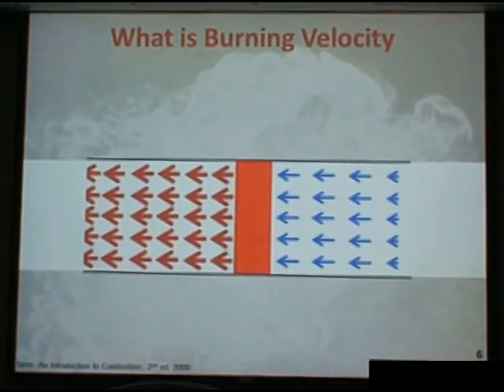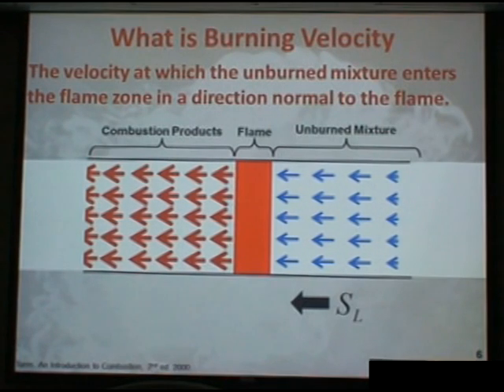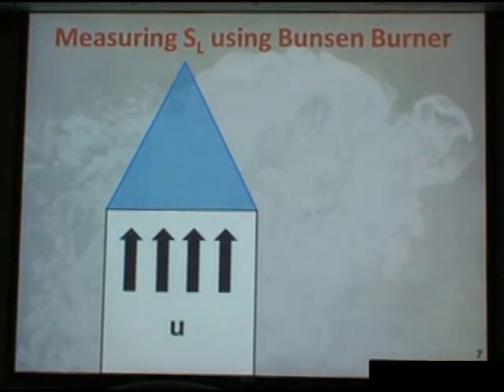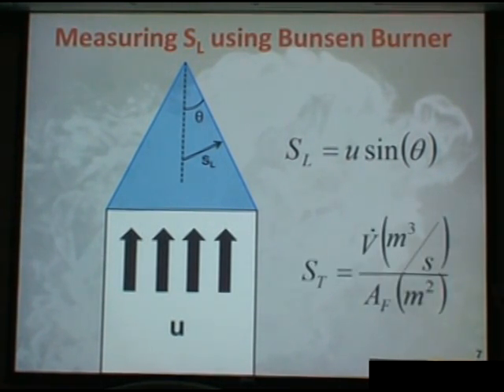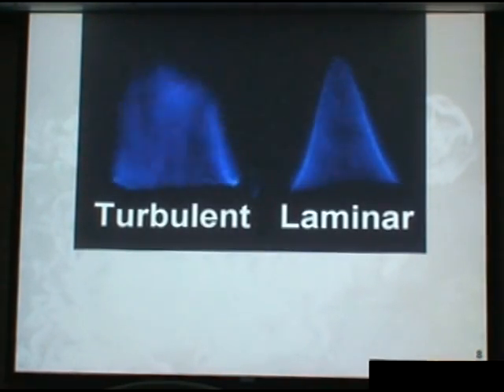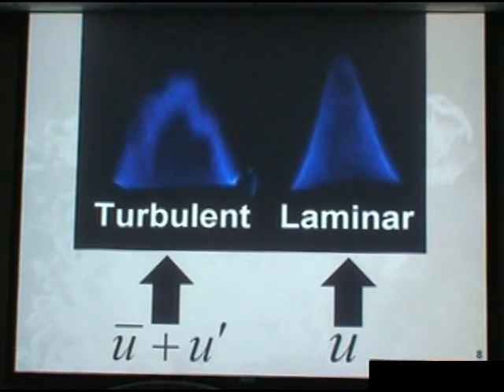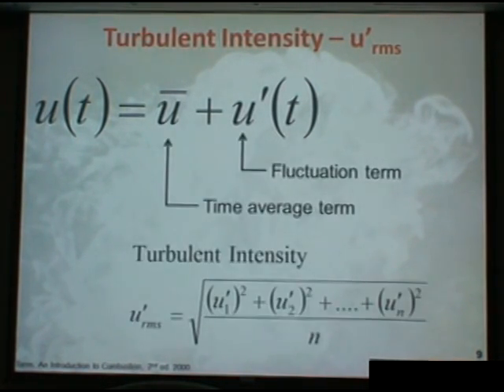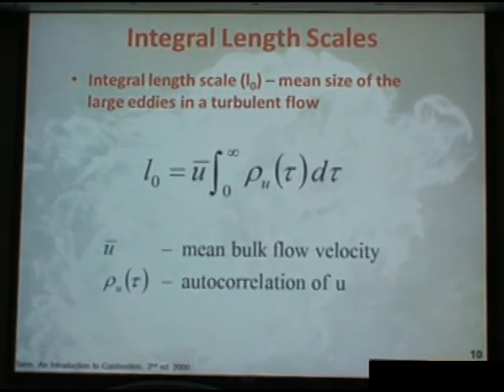Defining Burning Velocity